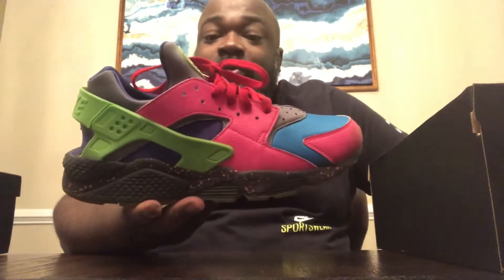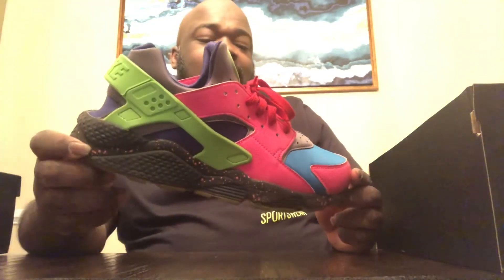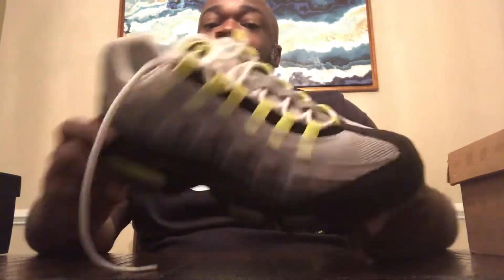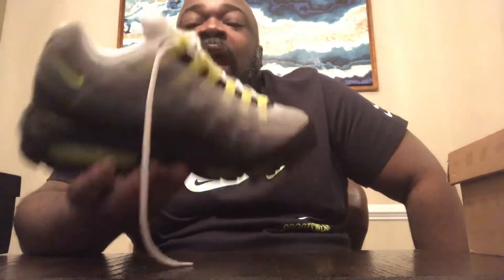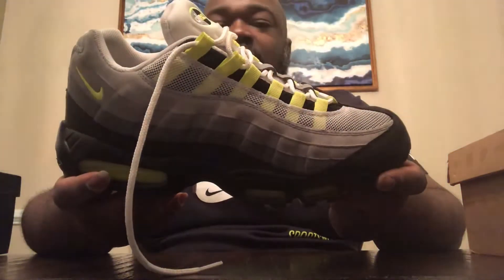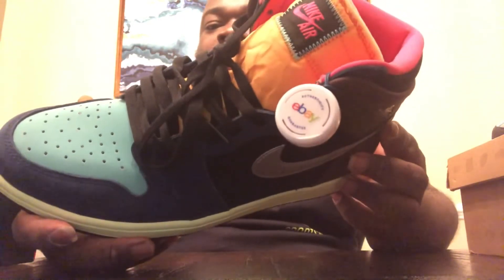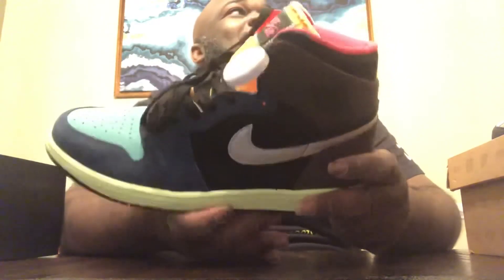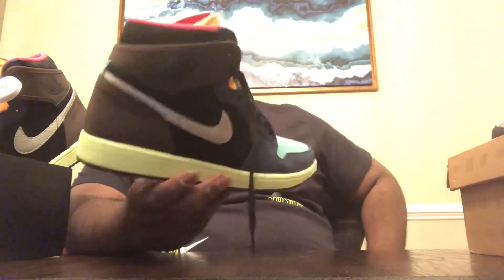ShortyC94 End Of The Week Shoe Rotation 12/3-12/6.